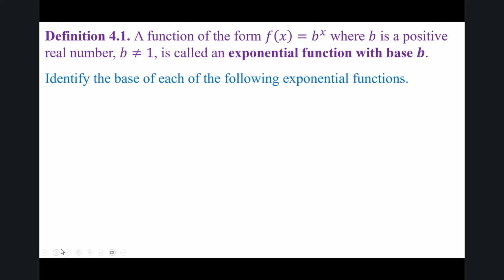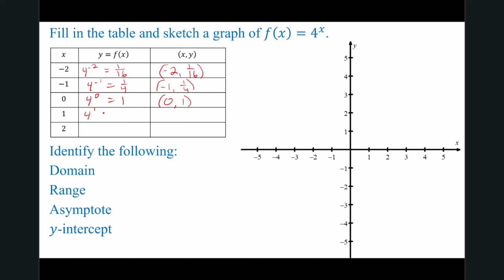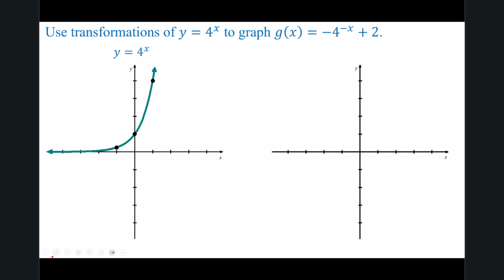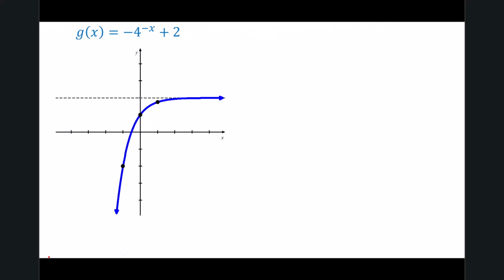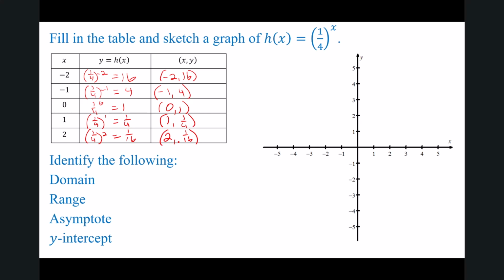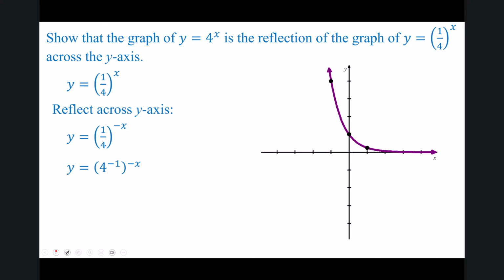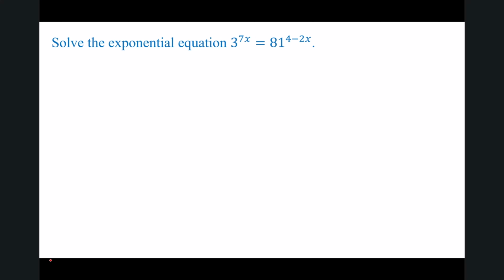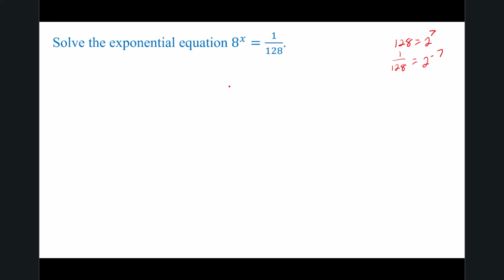Section 4.1 - Introduction to Exponential and Logarithmic Functions - Part 1/4